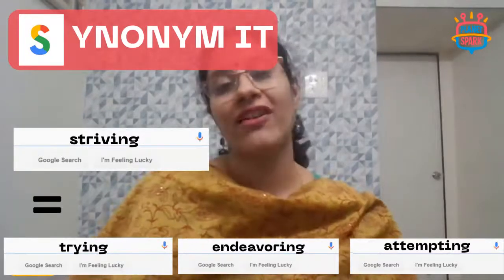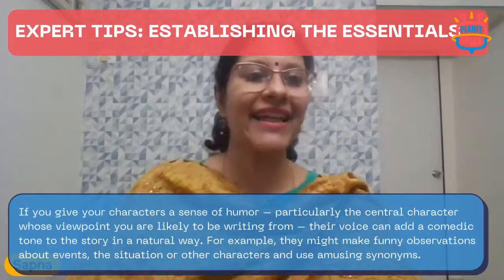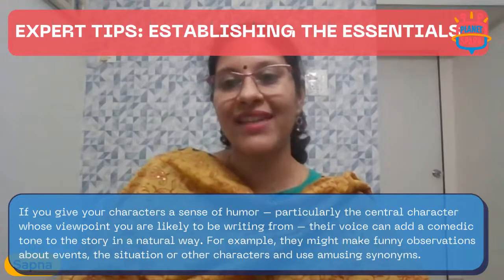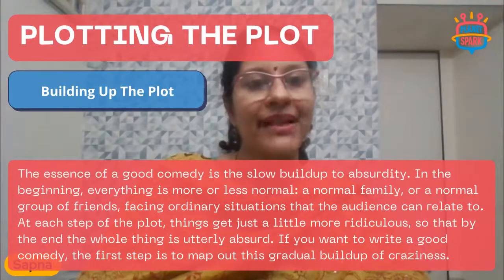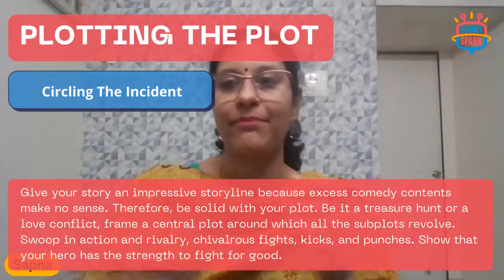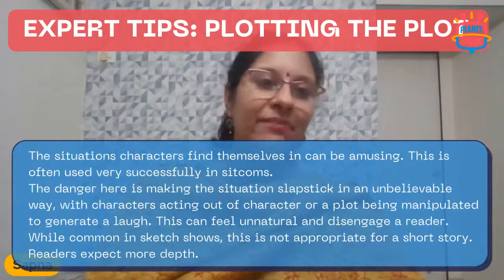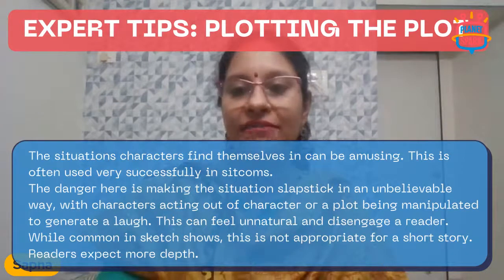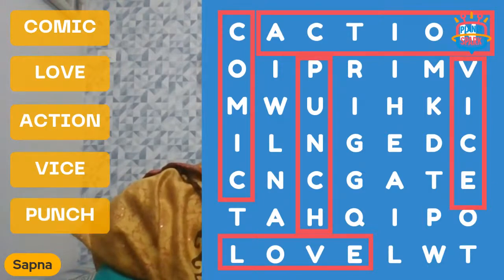How To Write An Action Comedy Story | Episode 165 | Story Writing | PlanetSpark TV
Everyone loves to read an action comedy , mainly because it send their blood rushing and endless laughters. Learn how to write an action comedy story with all the right ingredients, explained in simple easy steps to leave your readers wanting for more! The best part? We also have fun activities curated especially for you guys, so that both learning and fun can come together!

We at PlanetSpark aim to provide the best possible learning experience for kids across the globe. From honing the skill of public speaking to mastering the art of story writing, we deliver knowledge to your screens. Empower your kids with the knowledge that PlanetSpark offers! Come, learn with us with a drizzle of fun!